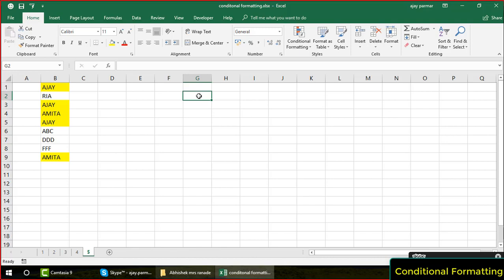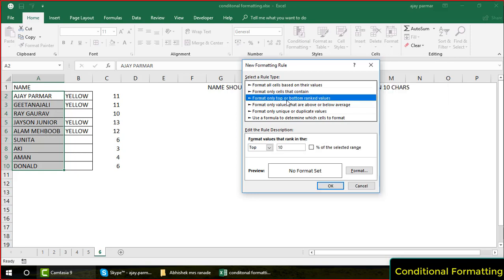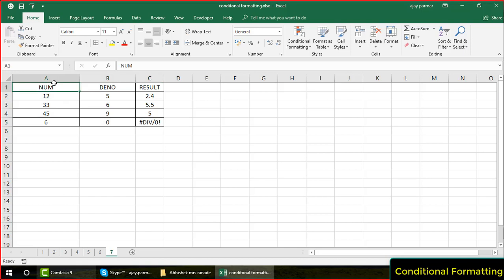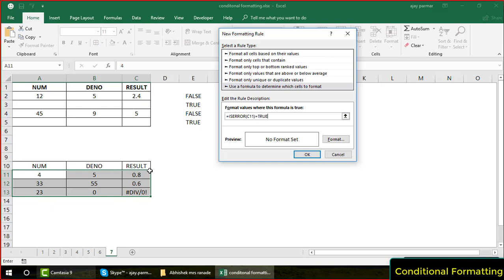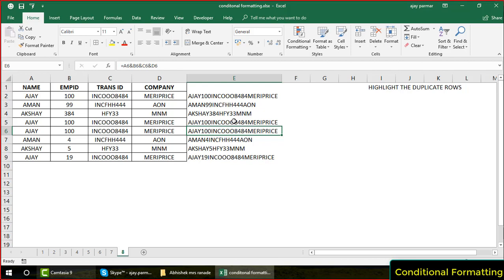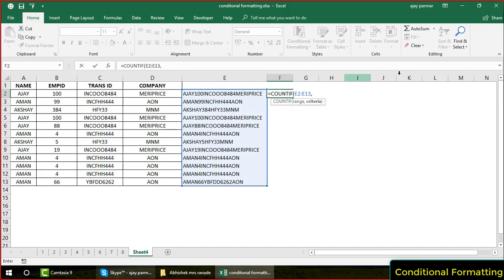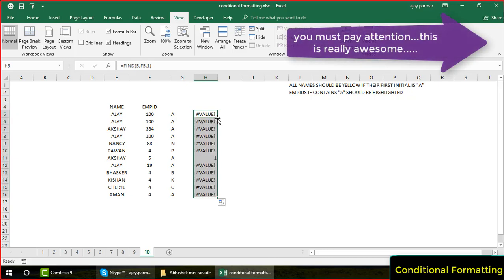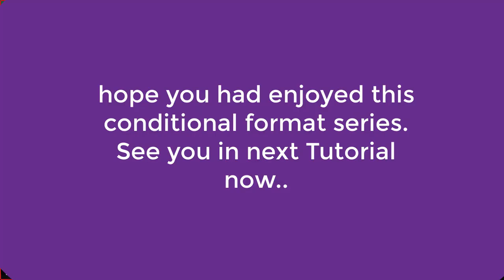Conditional Formatting Part2